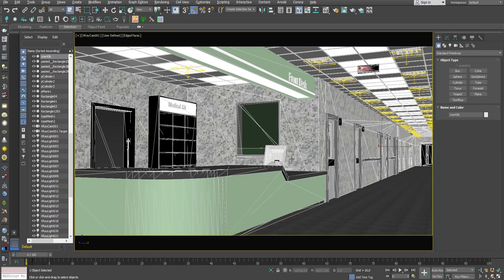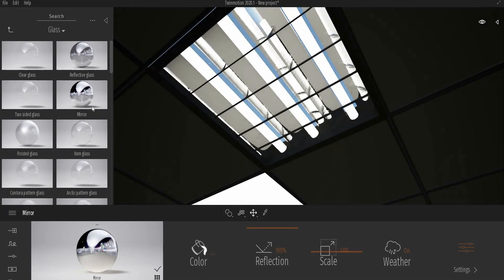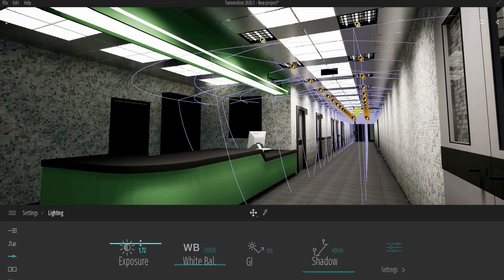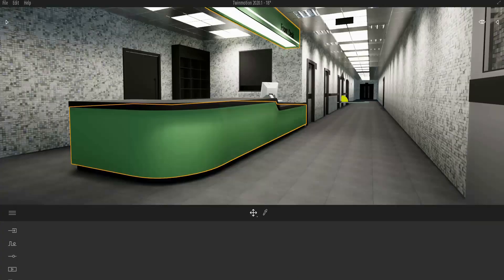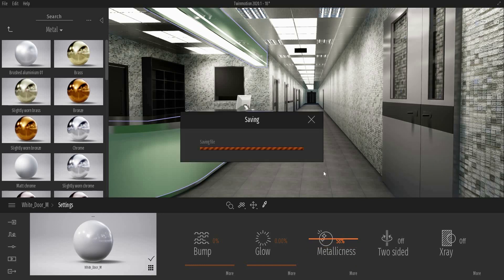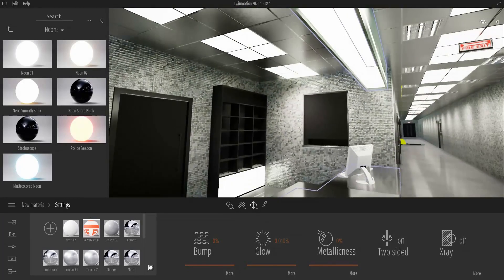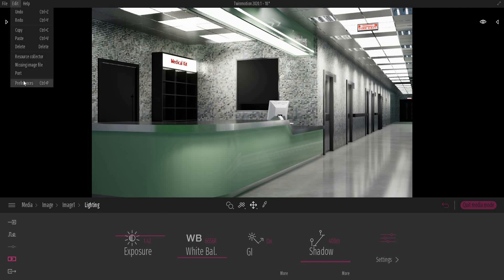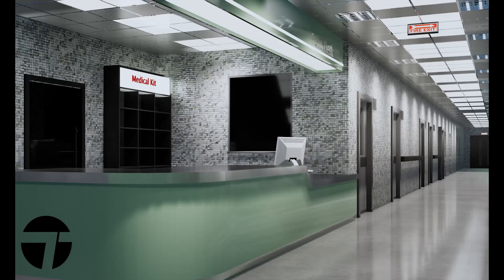Remake a V-Ray Metro Scene in TWINMOTION 2020 - Tutorial